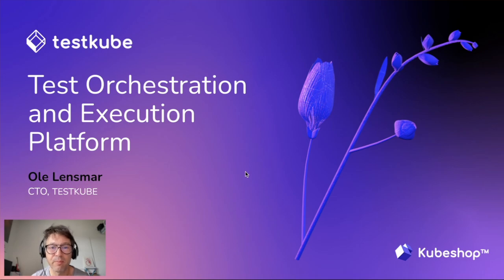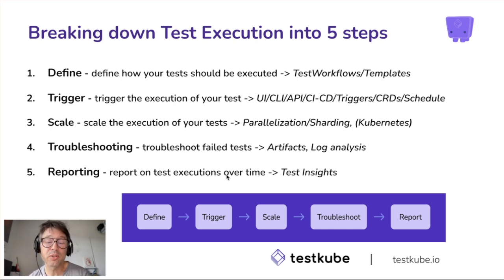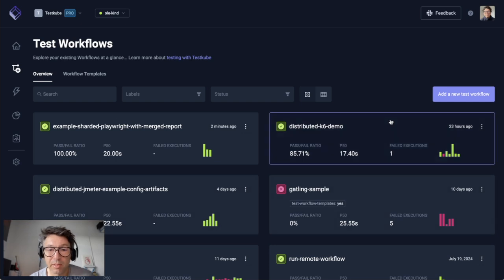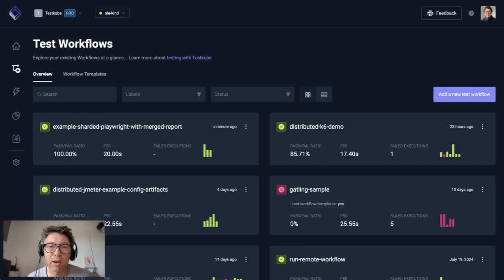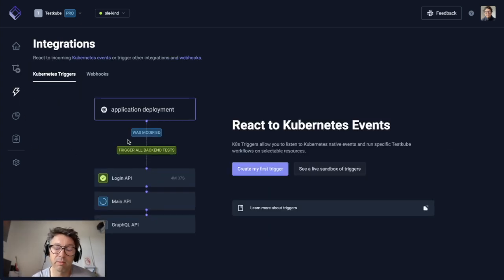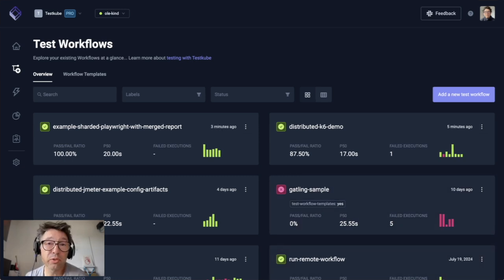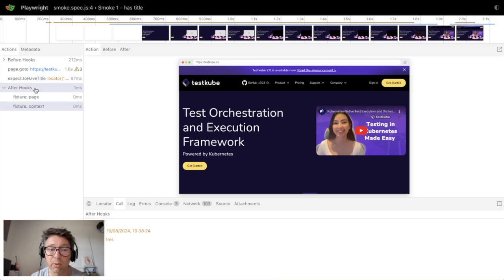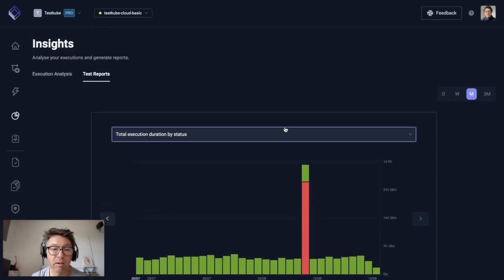Testkube: Test Orchestration & Execution Platform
Testkube is a Test Orchestration & Execution Platform powered by Kubernetes. With Testkube, testing teams are able to define, trigger, scale, troubleshoot, and analyze any type of test from a centralized dashboard as well as build complex test suites for running tests in parallel and heterogeneous test workflows for system testing.